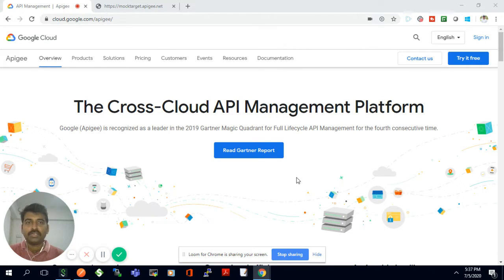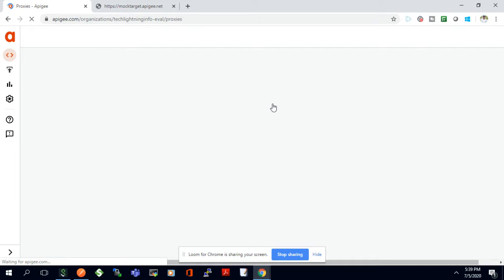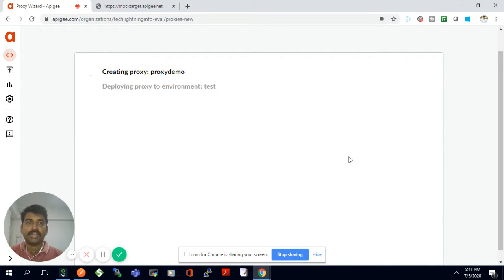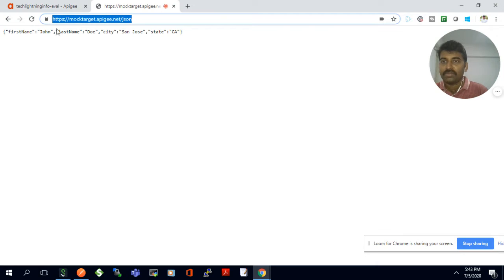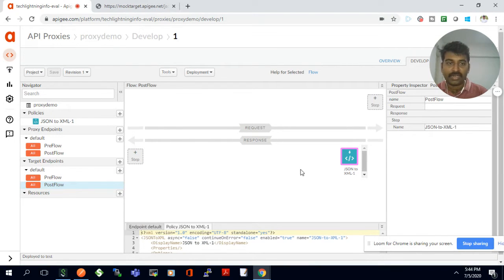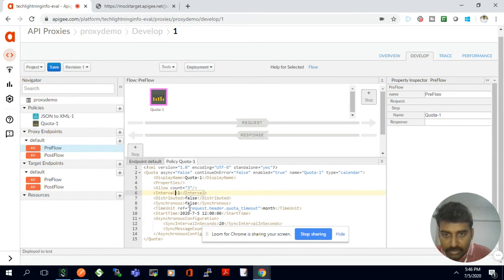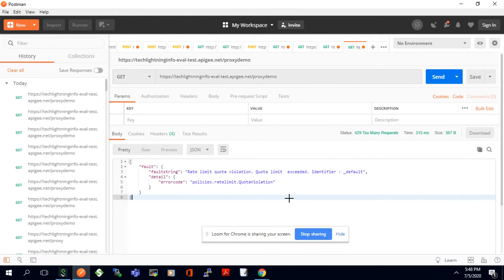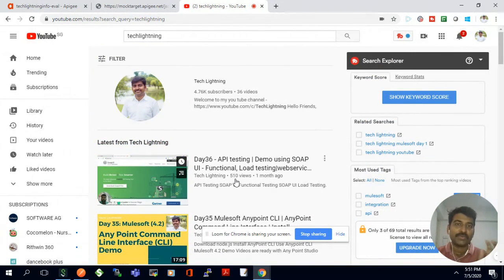API Management using Apigee Edge | Create Proxy | Create Quota Policy | JSON to XML | Tech Lightning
API Management using APIGEE
⬇⬇⬇⬇ Click 'Show More' to expand ⬇⬇⬇⬇

Proxy Demo
Policies
Quota Policy
JSON To XML Policy
Trace Session

✋Say "Hi" to me Here!

❤ Popular APIGEE Videos